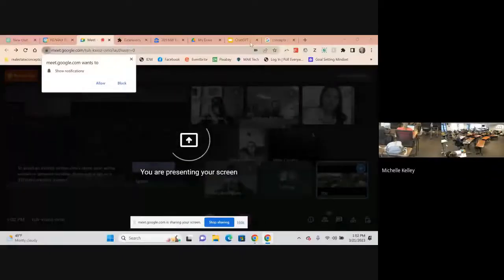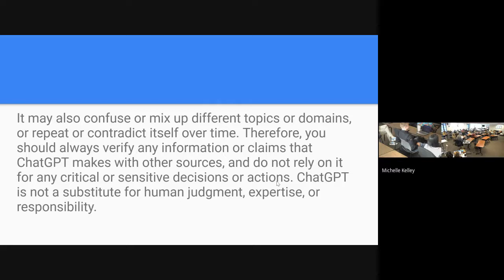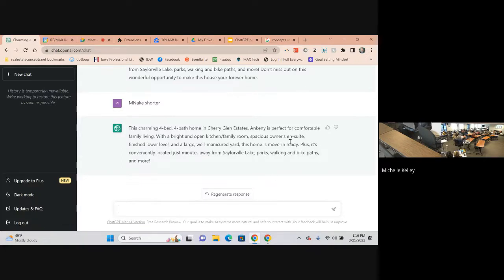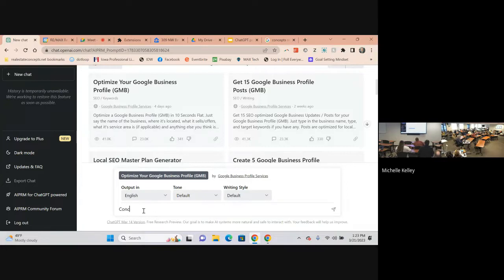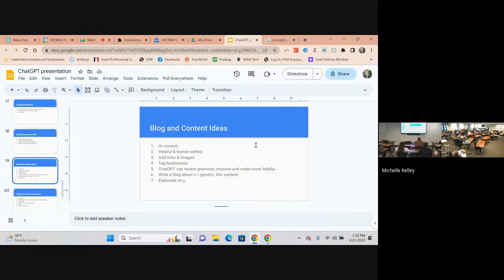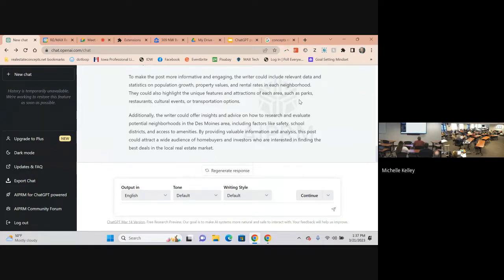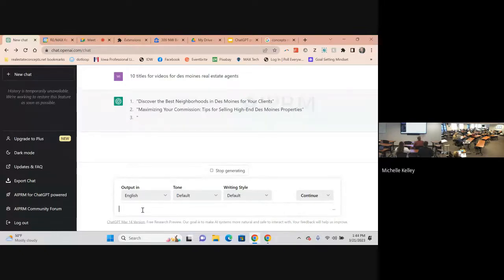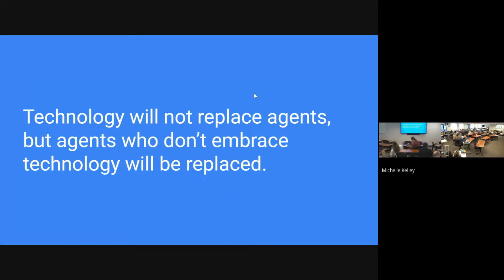ChatGPT for Real Estate 1 CEU 256 6057 E 2023 03 21 13:00 GMT 5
Check out this informational session about a few of the features of ChatGPT for real estate.